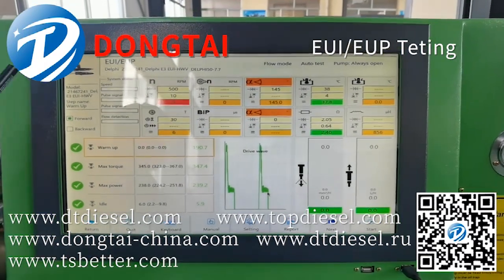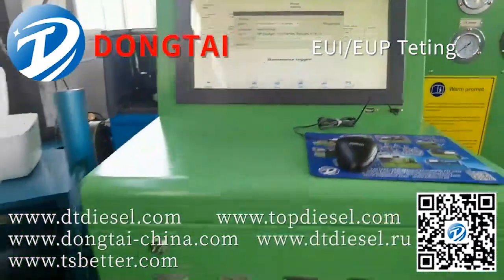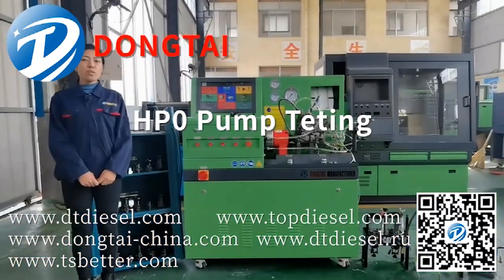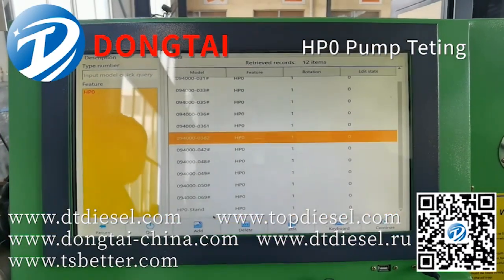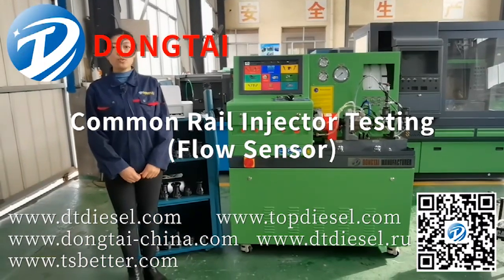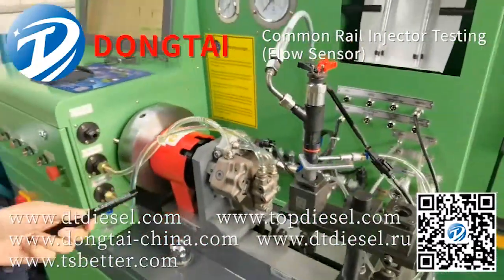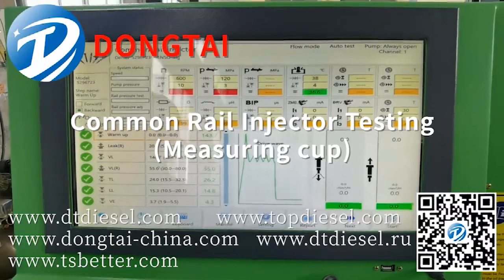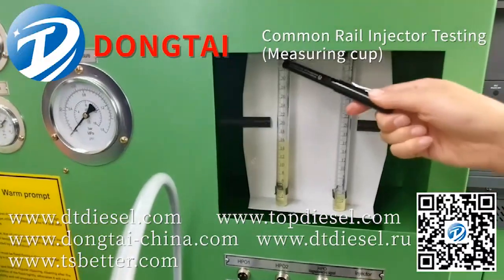CR818 CRI CRP EUI EUP And HEUI Test Bench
Xiaomei Li